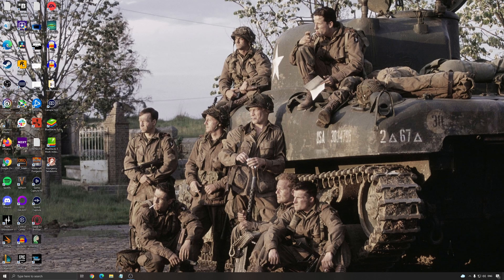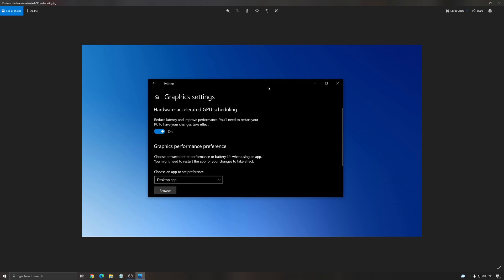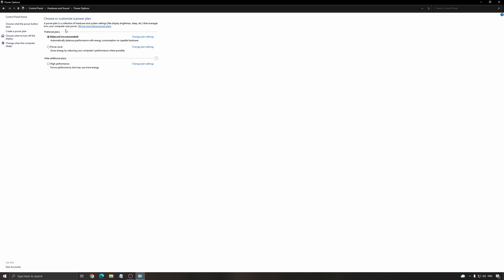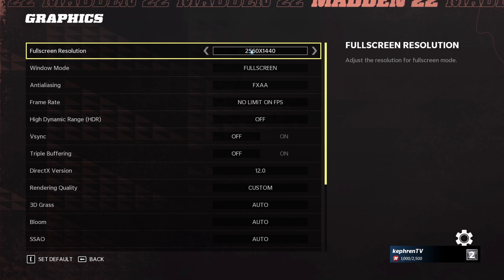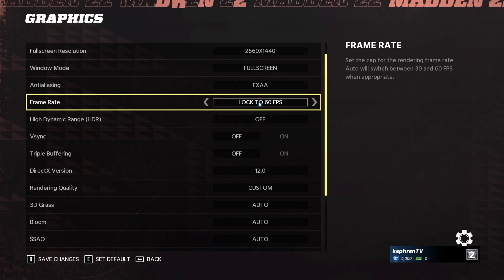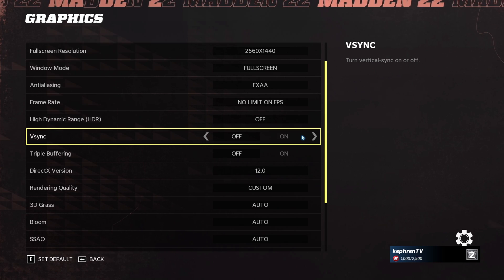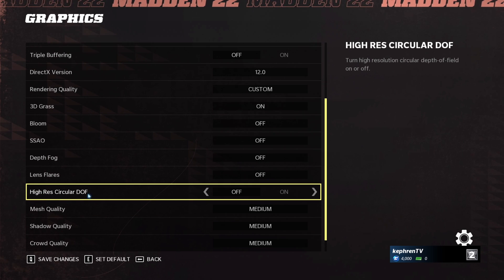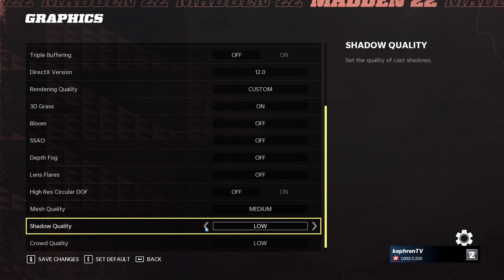Madden NFL 22 - How to BOOST FPS and Increase Performance on any PC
This is a simple tutorial on how to improve your FPS on Madden NFL 22. This guide will help you to optimize your game.

This video will teach you guys how to optimize Madden NFL 22 for the best increases possible to boost fps reduce lag stop stuttering fix spikes and improve visuals within Madden NFL 22.

My Configuration:

CPU: Ryzen 5900x
GPU: Radeon 6900XT
Ram: 32 GIG DDR4 3600mhz
Headset: Hyper X Cloud 2
Headphone: Sennheiser HD 599 Special Edition
Microphone: Blue Yeti
Keyboard: HyperX Alloy origins core
Mouse: Glorious Model o-
Mousepad: Corsair Vengeance MM200 Wide edition
Camera: Logitech C920